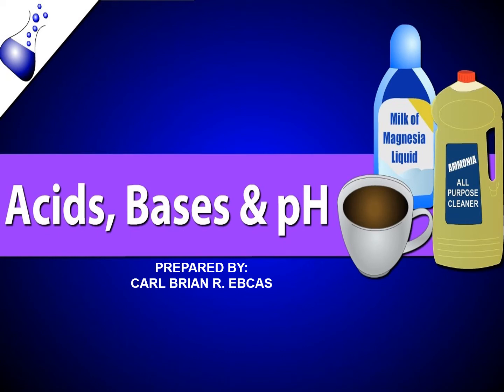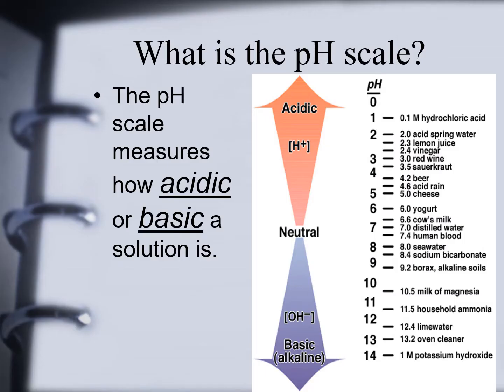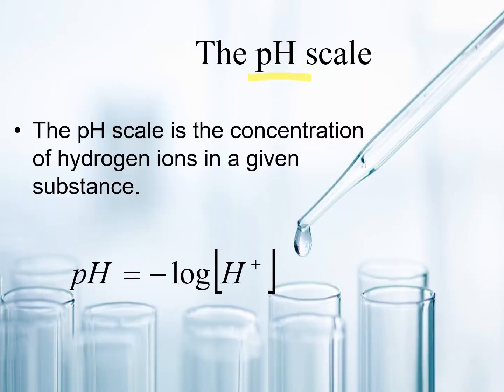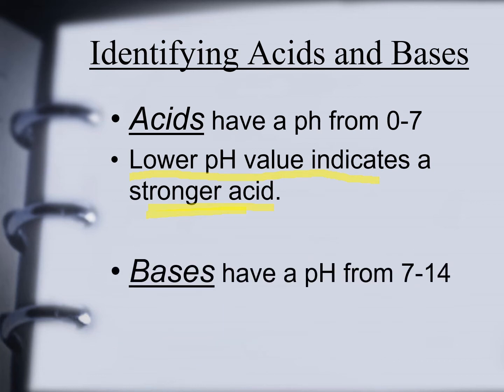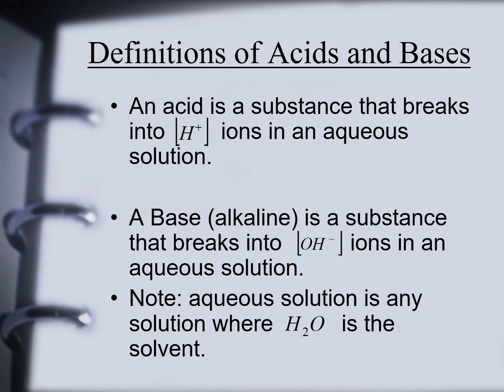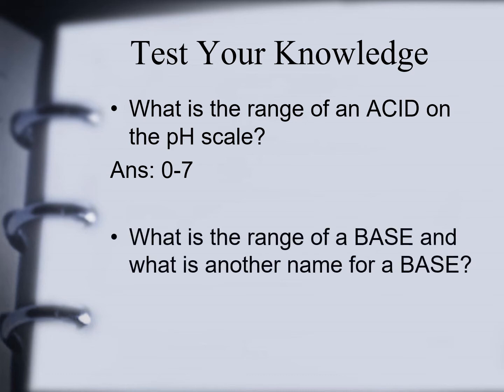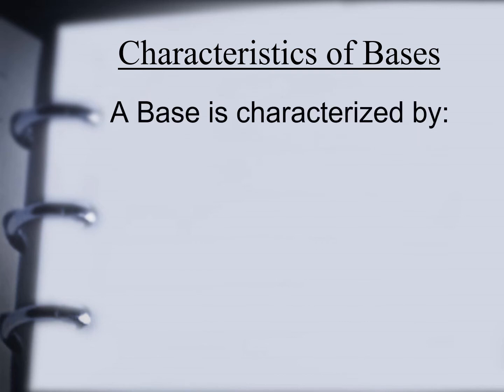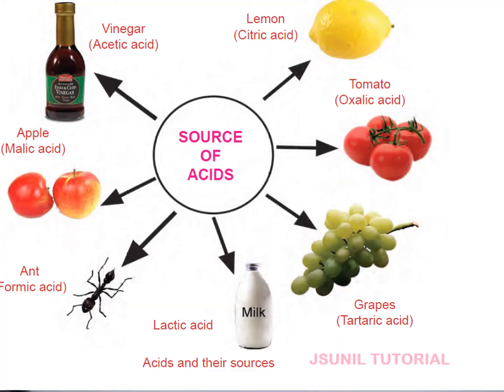GRADE 7 FIRST QUARTER LESSON: ACID AND BASE (LECTURE VIDEO) PART 1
CLASS PLEASE COPY THIS TO YOUR NOTEBOOK. THANKS